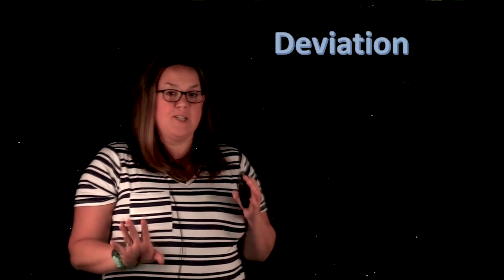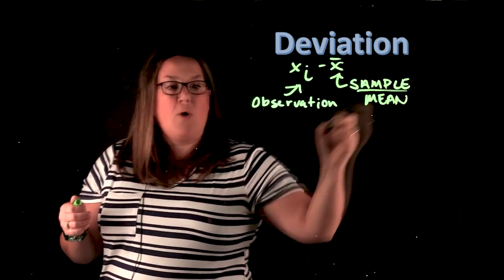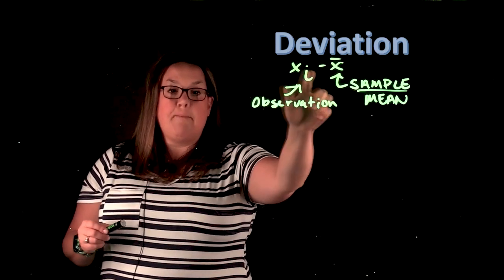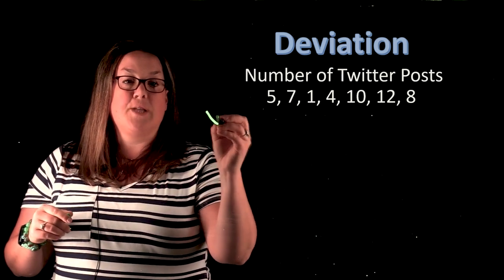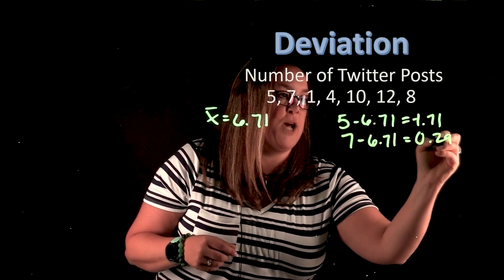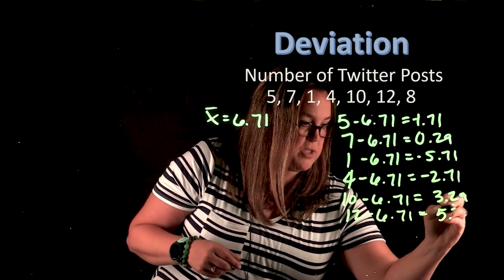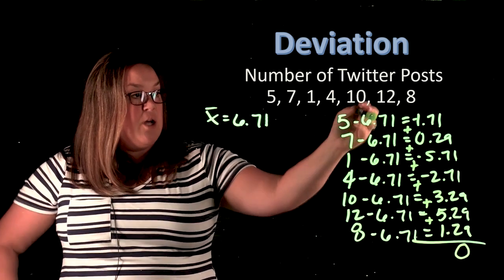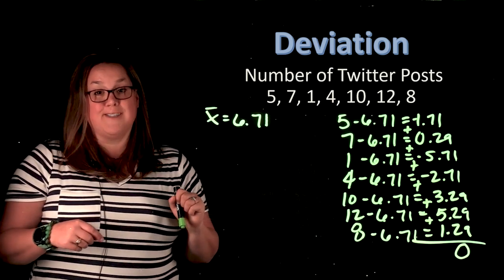Deviation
The definition of deviation and an example of calculating it.